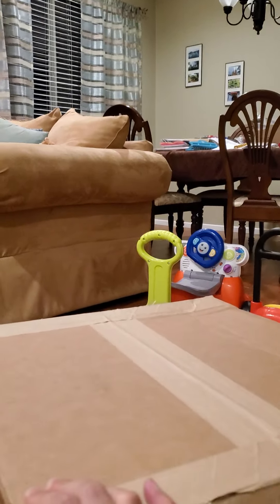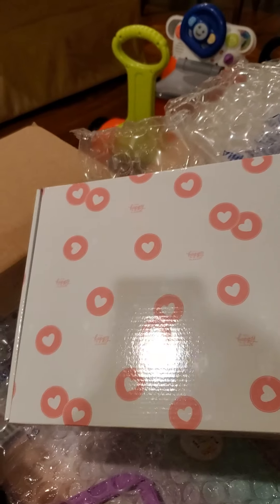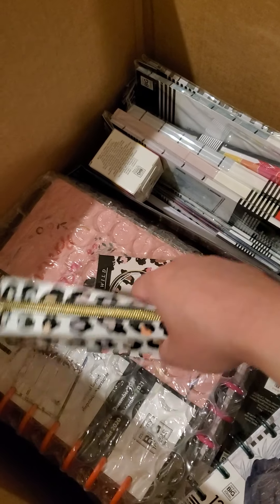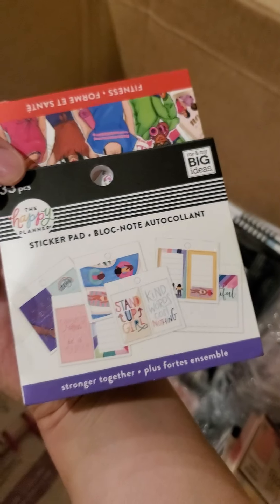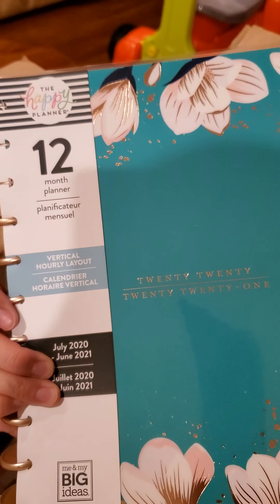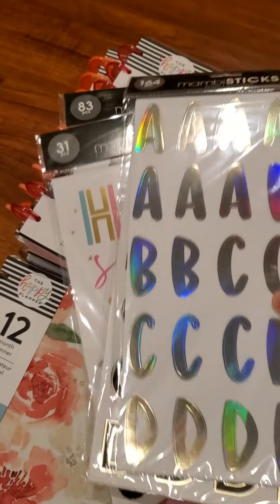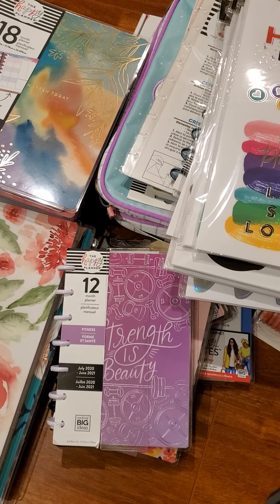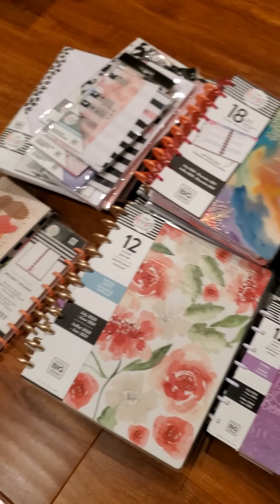Opening My First Squad Box from The Happy Planner®!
A surprise was waiting at my doorstep on Friday, June 19 - my first Squad box as a Happy Planner Squad member! I would have uploaded sooner but I was working, and also, momlife. 🤣

I filmed this informally on the night I received this, after putting the kids to bed. If you can't already tell, I'm kind of a newbie at this YouTube thing. It's my first public video with me talking in it, 🙈 and yes, I filmed this vertically (if this bothers you like it does me, watch in the app!). 🤦‍♀️ I was just so excited to show you guys that I went with what felt natural! 😅 Let me know what you think! I'm open to constructive criticism but please be kind!

Thanks in advance for your support, and I appreciate you stopping by to watch!